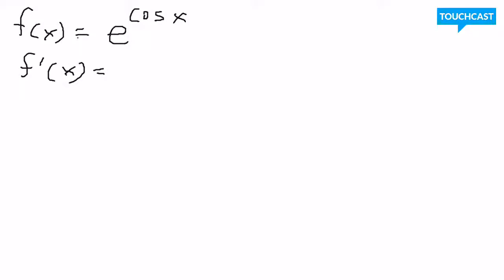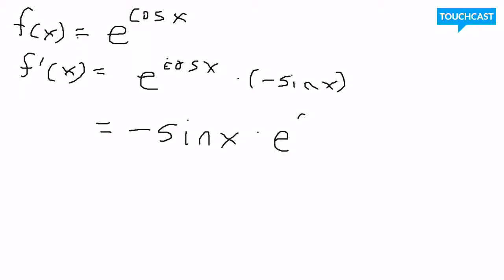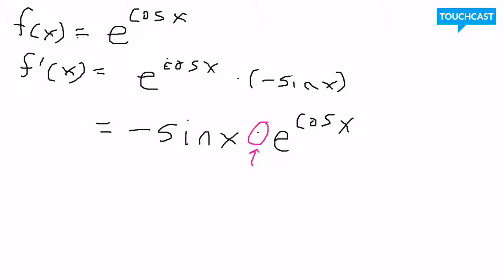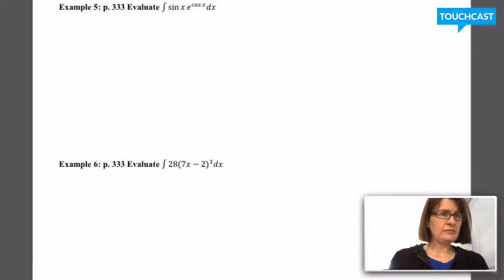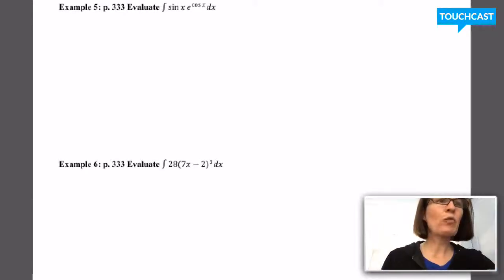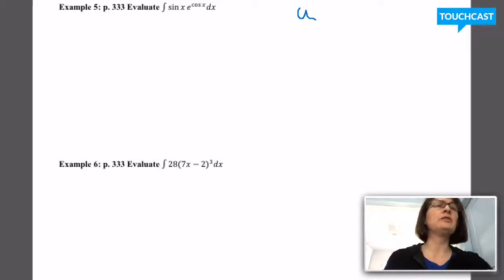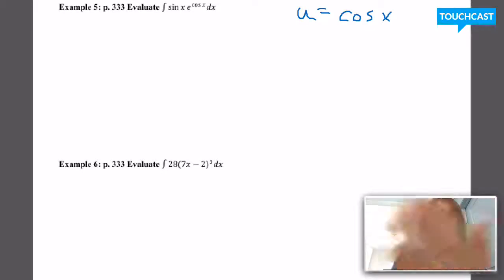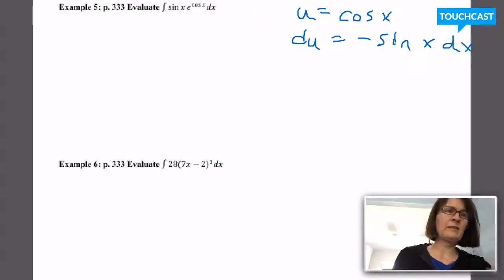6.2 Integration by Substitution Examples Revised